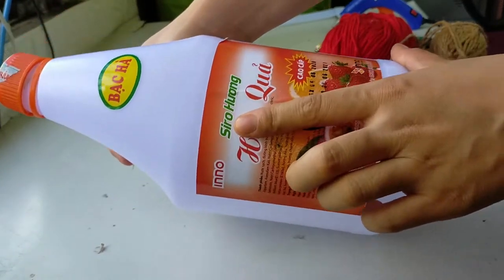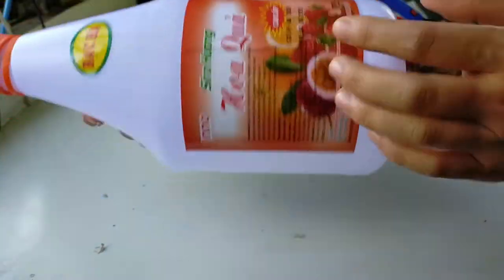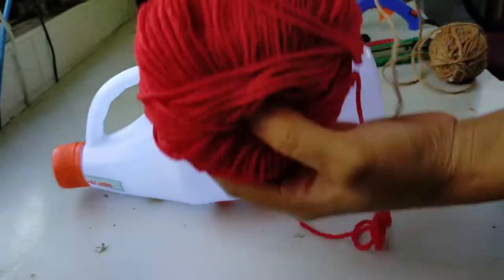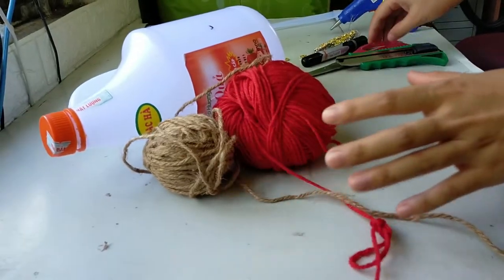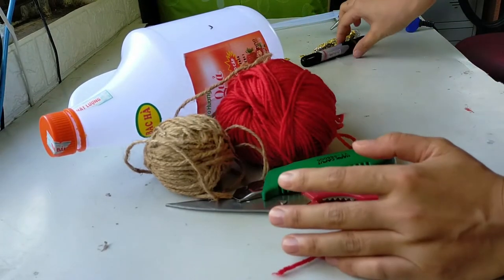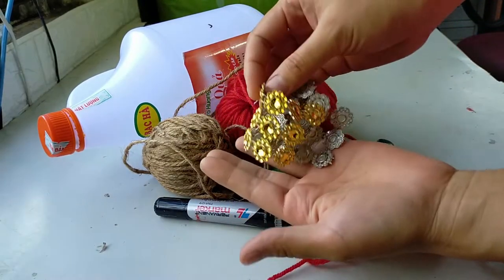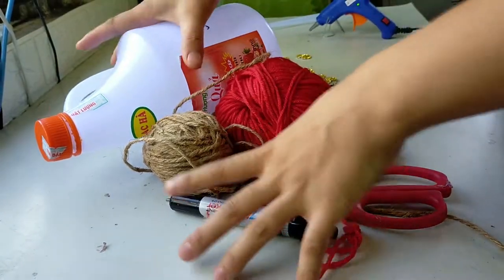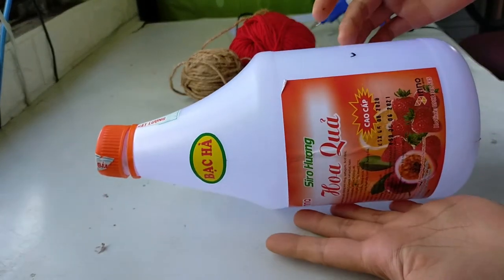hướng dẫn làm chậu trồng hoa từ can nhựa phần 7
Đừng vội vứt những chai nhựa nước khoáng, nước ngọt, chai dầu ăn... đã dùng hết mà hãy tái sử dụng chúng làm những chậu cây. Trồng rau bằng chai nhựa thường được thiết kế theo kiểu vườn treo giúp tiết kiệm diện tích, chi phí, ngoài ra còn có tác dụng tạo điểm nhấn trang trí cho ngôi nhà. Tùy theo loại hạt giống rau mà bạn trồng mà có cách thiết kế khoảng cách treo khác nhau.

Và đương nhiên ngoài vỏ chai nhựa ra thì bạn cần chuẩn bị: đất dinh dưỡng, hạt giống rau, nước tưới cây, dụng cụ xới đất.